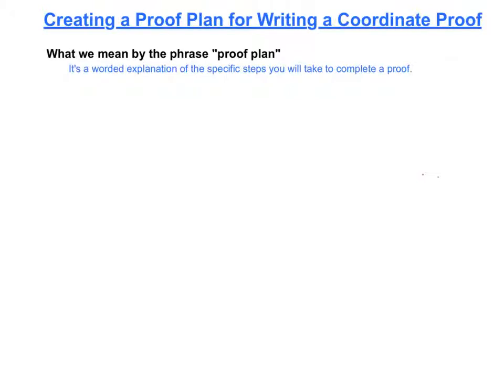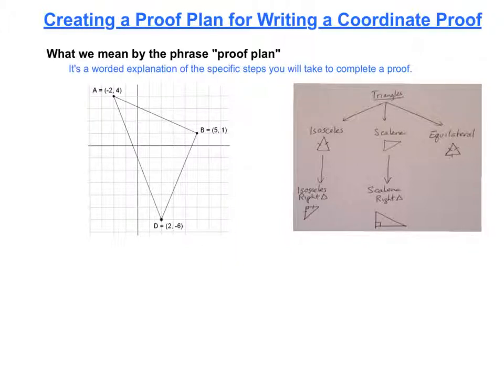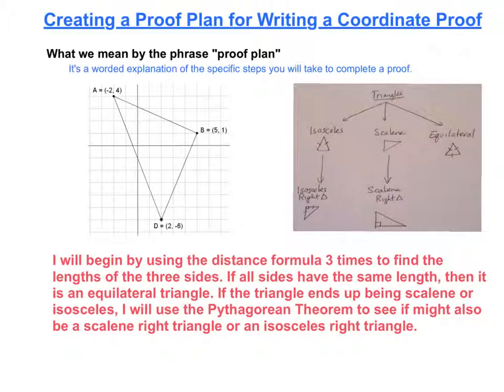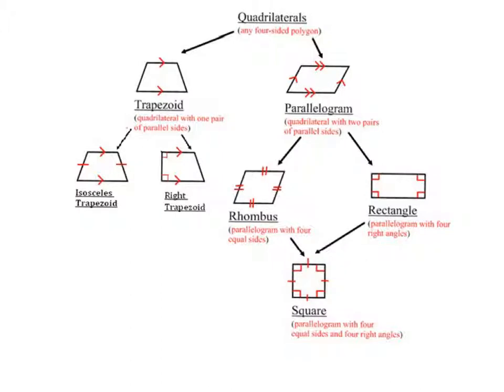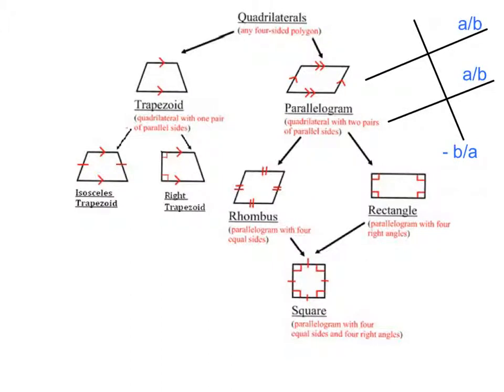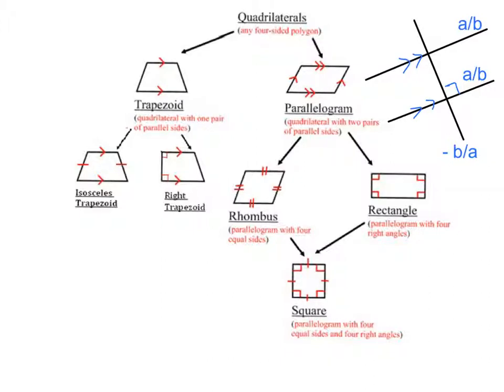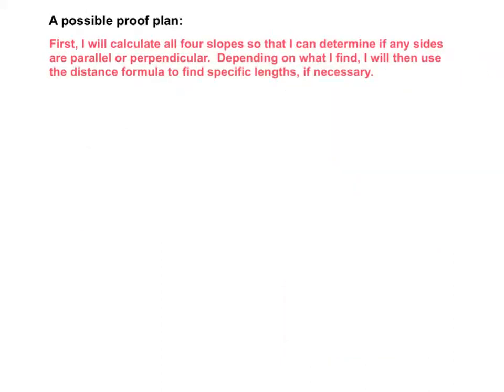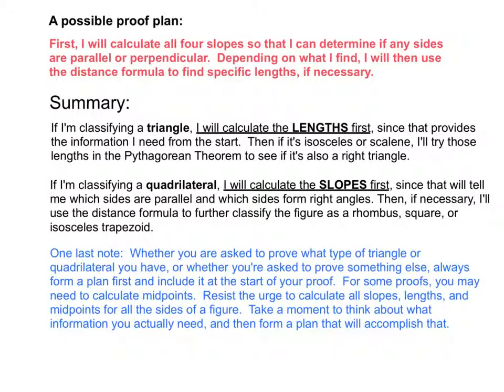Forming a Proof Plan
This screencast introduces the importance of forming a proof plan and explains how to know what steps should be part of the plan.